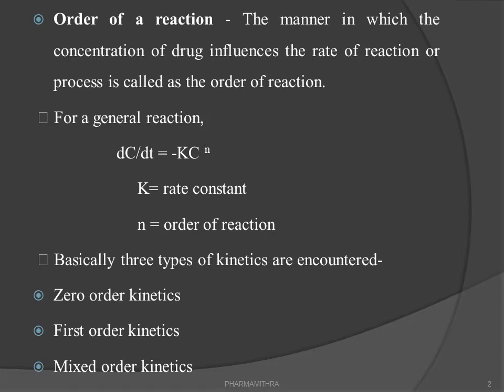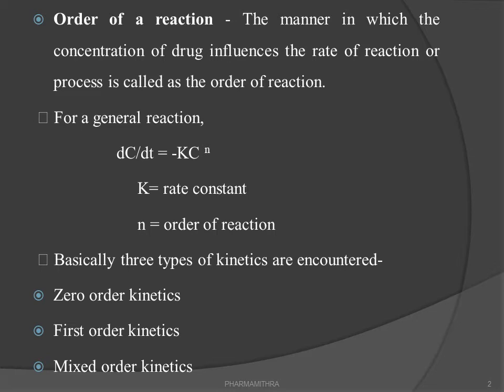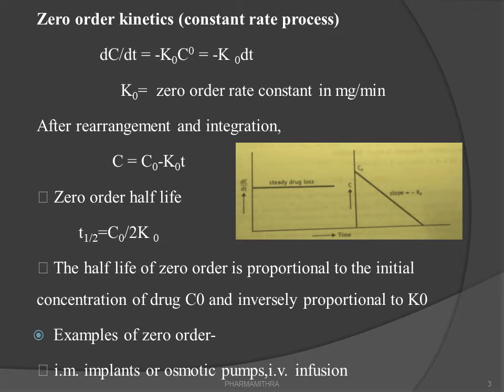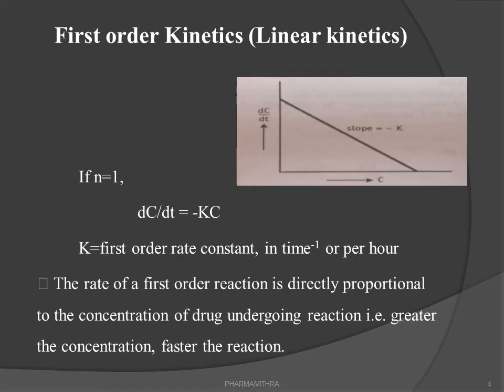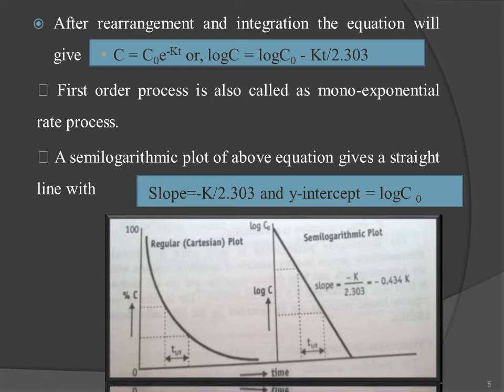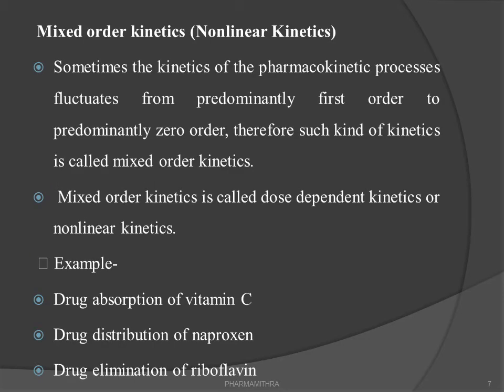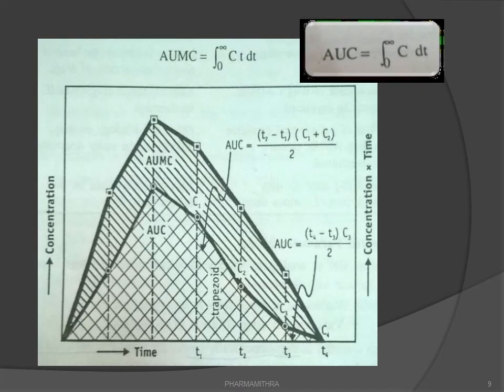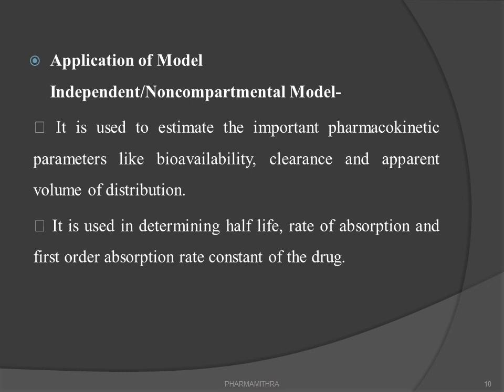BASICS OF ORDER -BIOPHARMACEUTICS & PHARMACOKINETICS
This video provides the basic concepts regarding order and rate of a reaction-what is rate,order.It also gives details on first order,zero order and mixed order kinetics.It also give crisp idea on non compartmental analysis ,MRT,Applications,advantages .
Go through slides and be masters on basics of kinetics
Proud to be a pharmacist